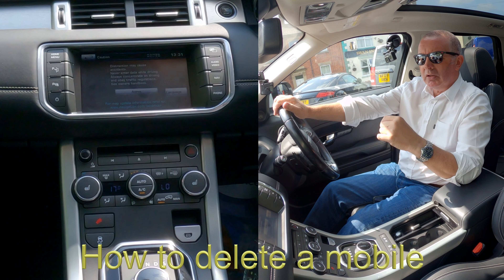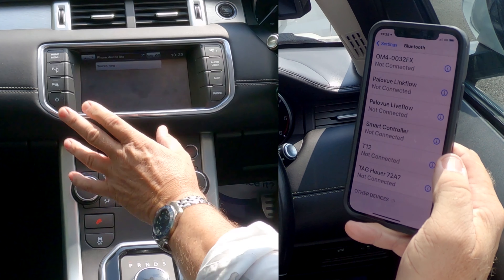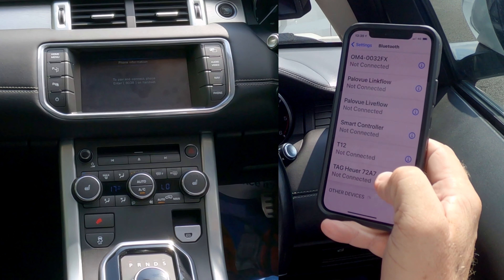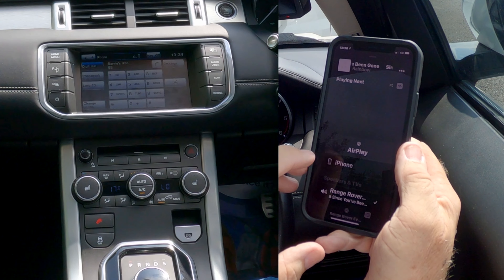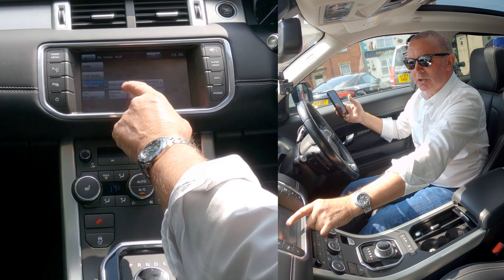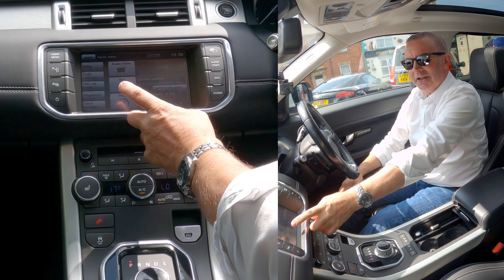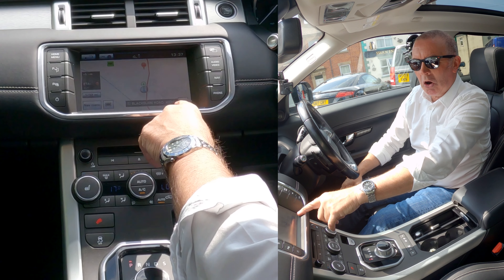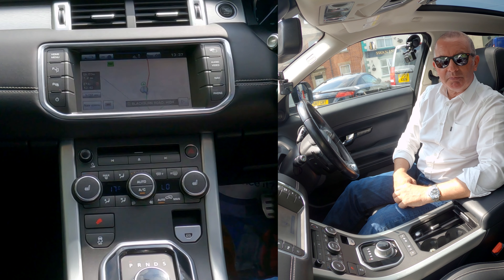How to set the Sat Nav, Pair, Delete and Play Music from a Mobile Phone In A 2011 Range Rover Evoque